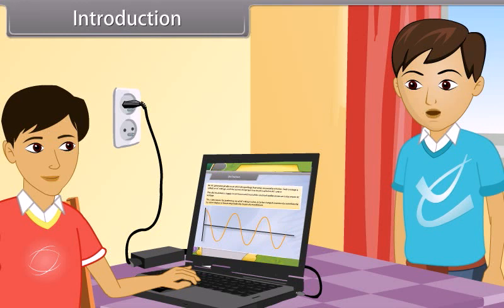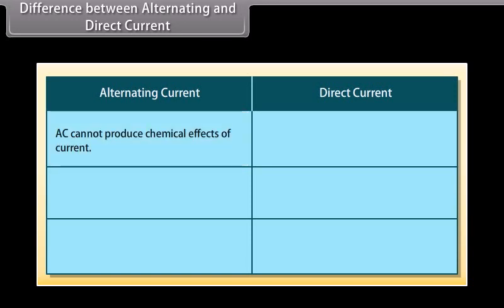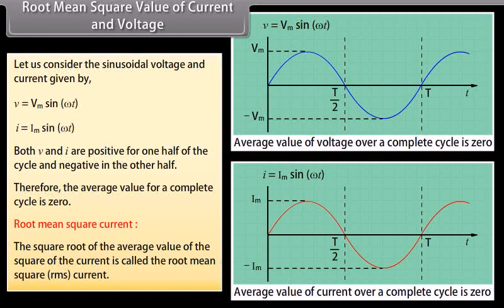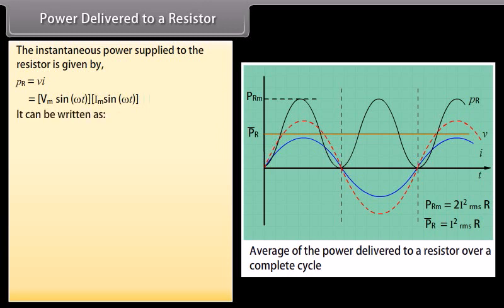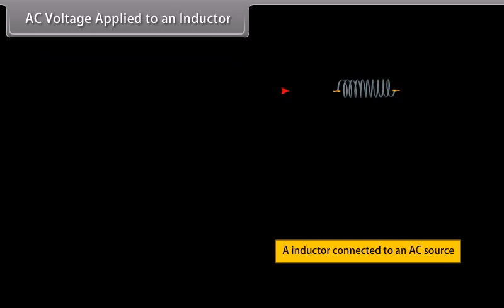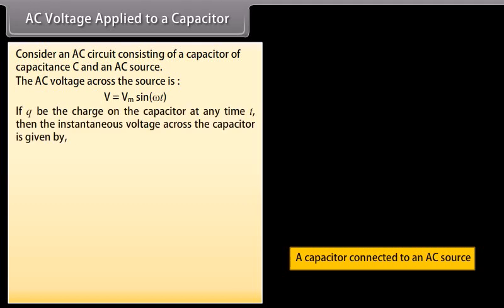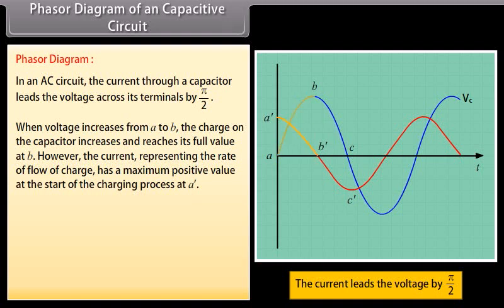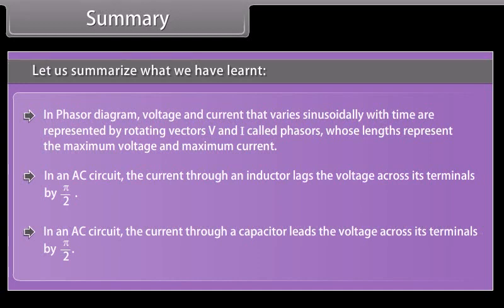Class 12, Physics, Alternating current I